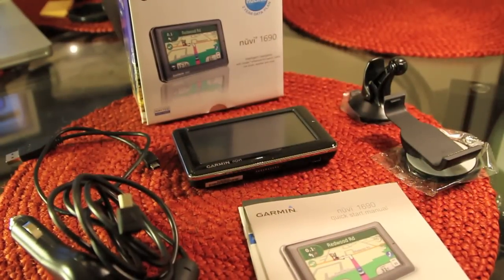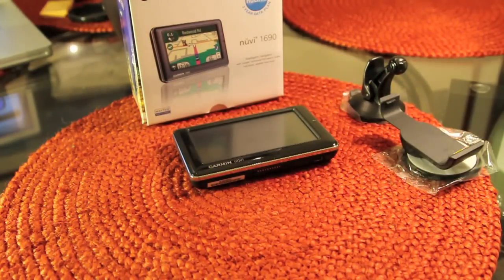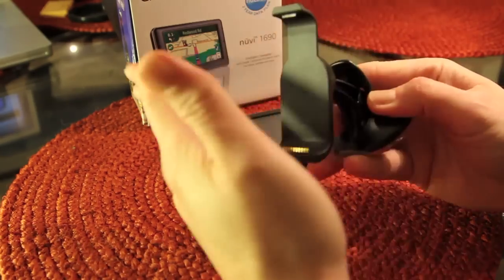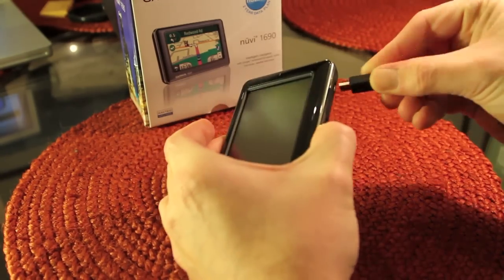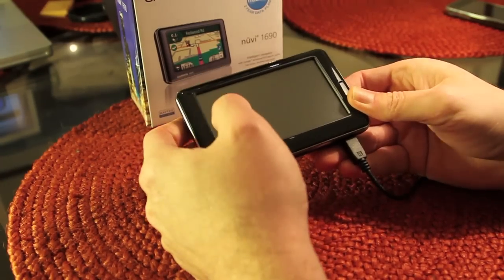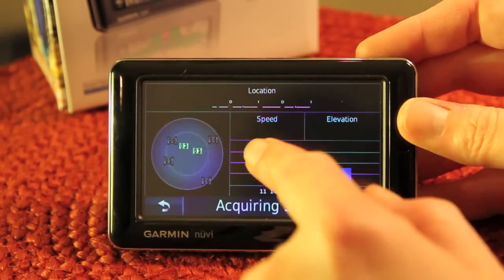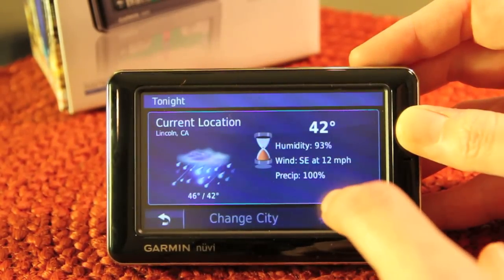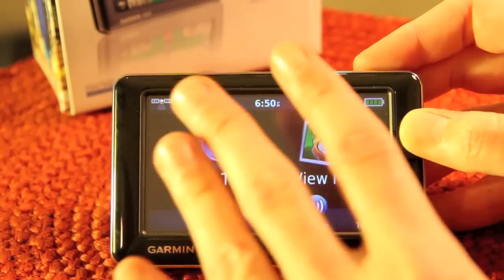Garmin Nuvi 1690 Overview & Review - Part 1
Garmin Nuvi 1690 overview and review. Part 1 covers the unit itself, home screen icons and basic operation.